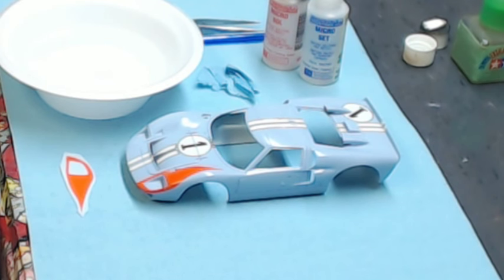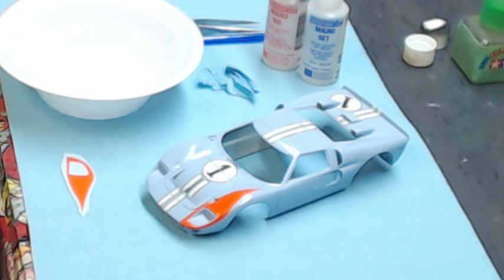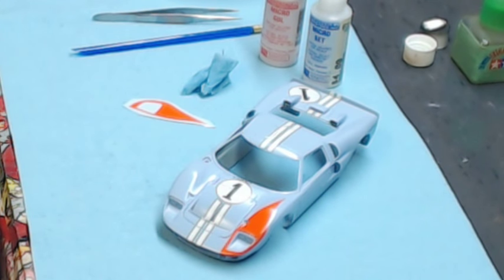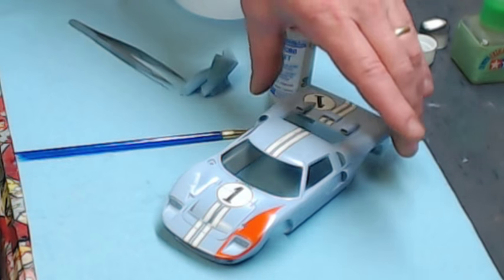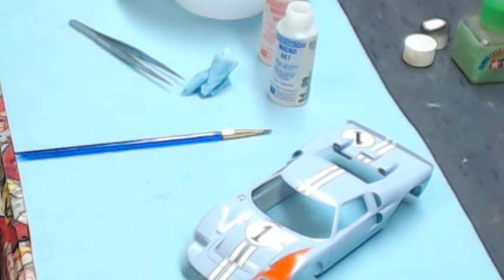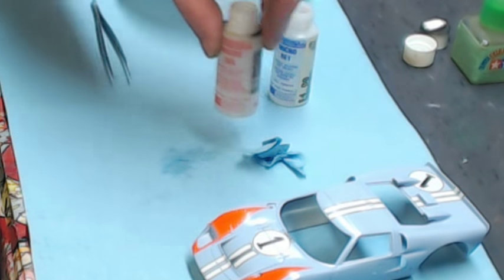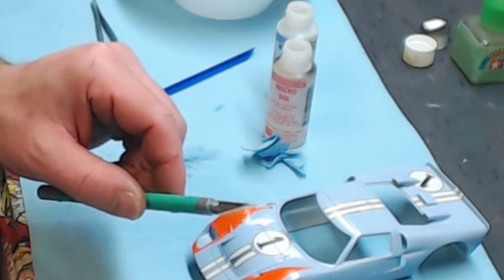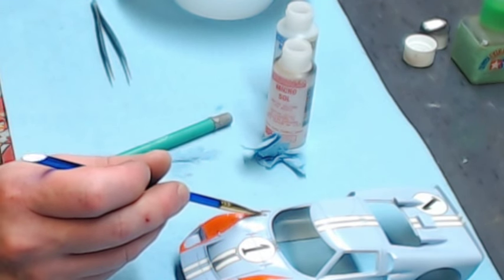Decal tutorial (compound curves)